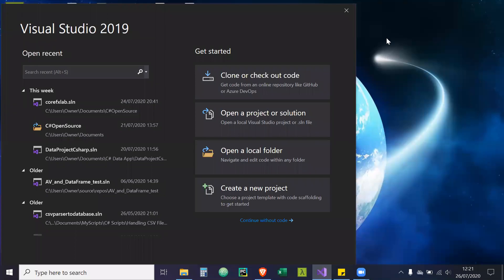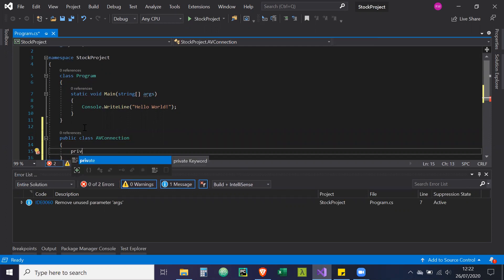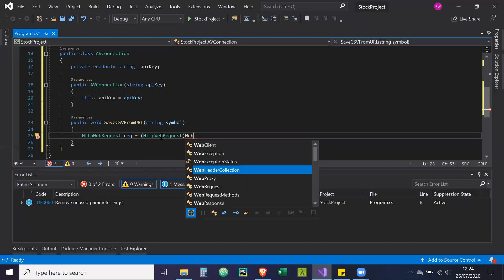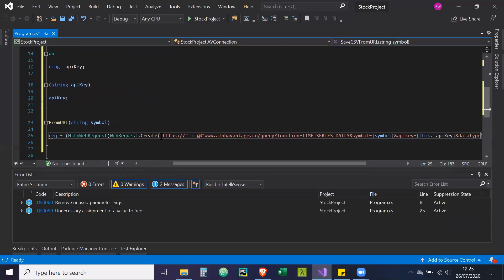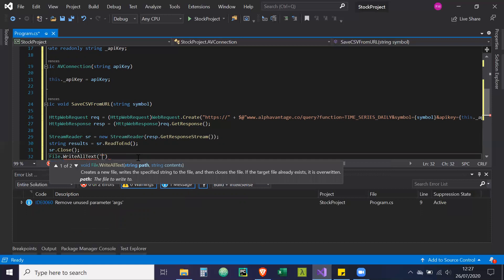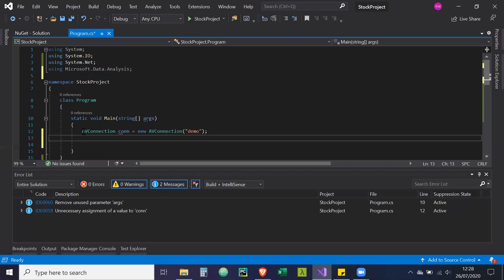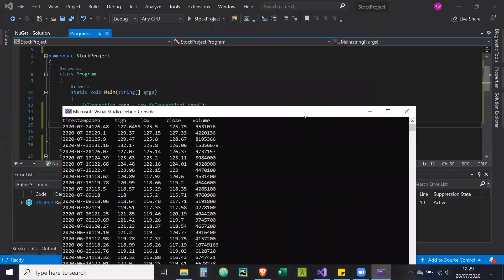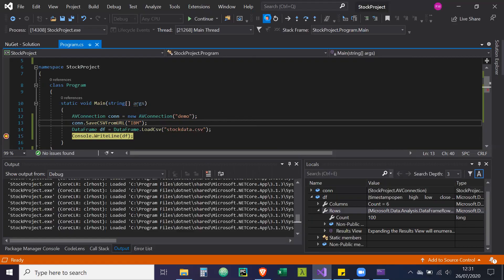How To Get Stock Prices in C# From AlphaVantage: Method 1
In this video i show you how to get stock prices from the AlphaVantage API using C#. I store this data to a CSV file and then read that CSV file into a Microsoft.Data.Analysis DataFrame.

Microsoft.Data.Analysis is a fairly new tool by microsoft that allows users to create a DataFrame and perform various forms of data analysis on this data.